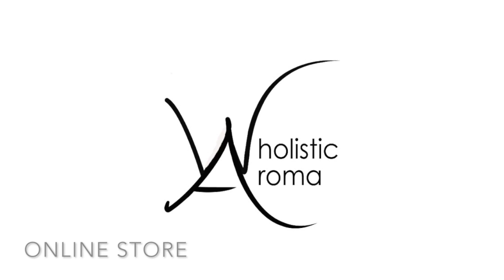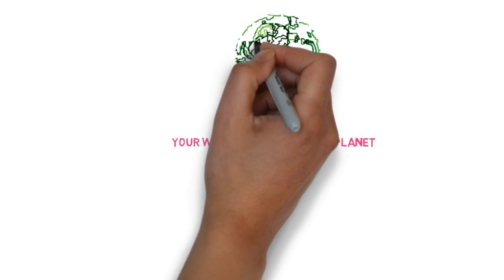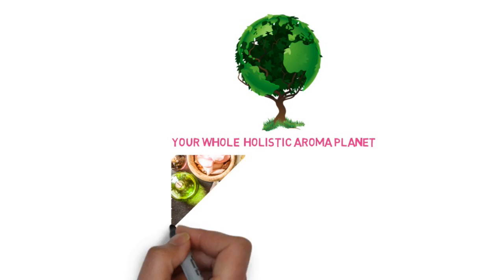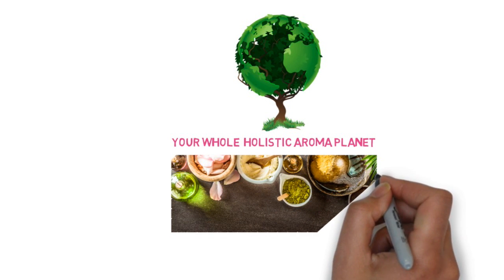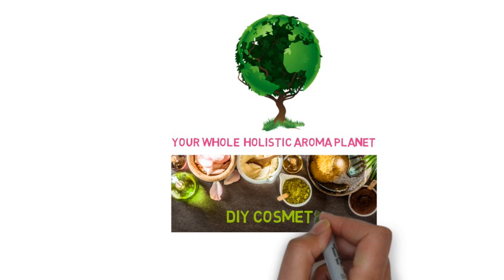The greenest ingredients for DIY Cosmetic with Wholistic Aroma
The incredible power of essential oils and skincare ingredients for your pure DIY cosmetic.